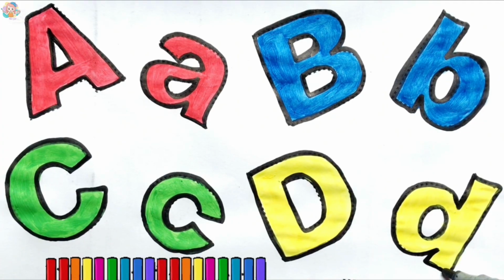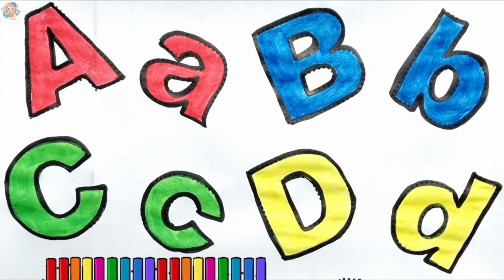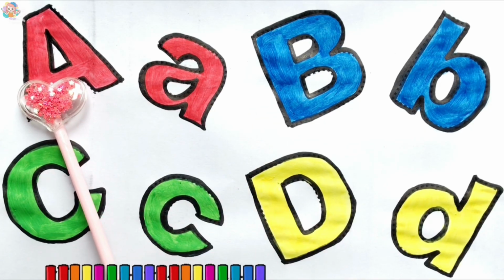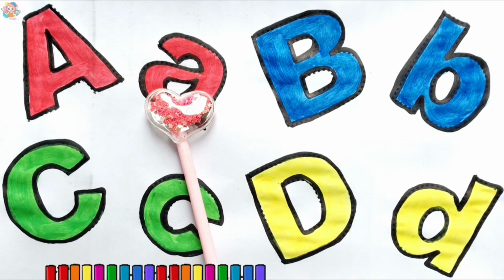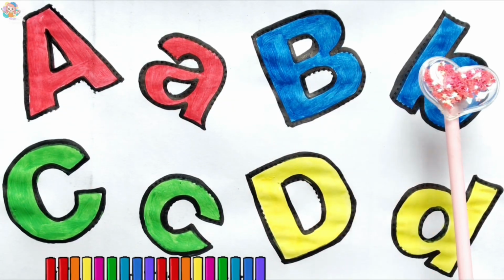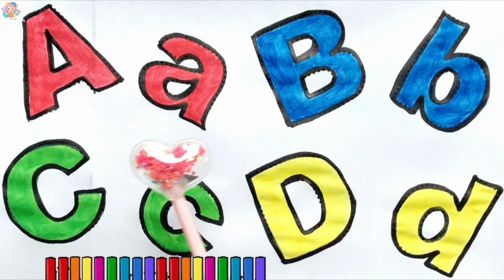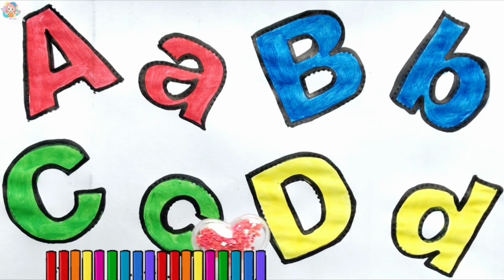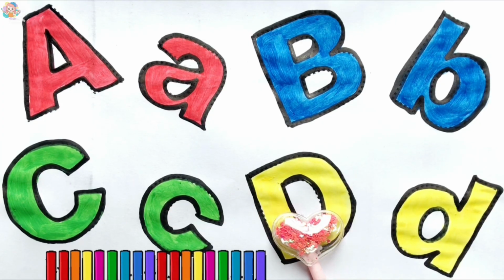Let's Learn to Draw and Paint Alphabet uppercase & lowercase Letters ABCD For Kids /Drawing For Kids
🎨✨ Welcome to Kids Entertainment and Drawing! In today’s exciting episode, we invite your little ones to join us as we draw and paint the Alphabet – both capital and small letters from A to D!

📚🖍️ Perfect for preschoolers, our fun and engaging tutorial will help kids learn the basics in an enjoyable way. Whether your child is a budding artist or just starting to explore letters, this video is designed to make learning the Alphabet a blast!